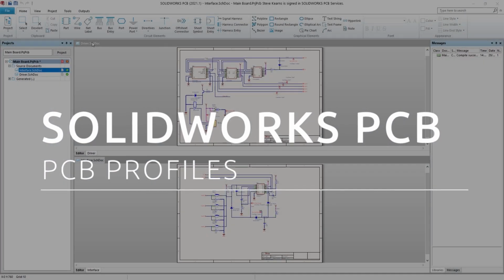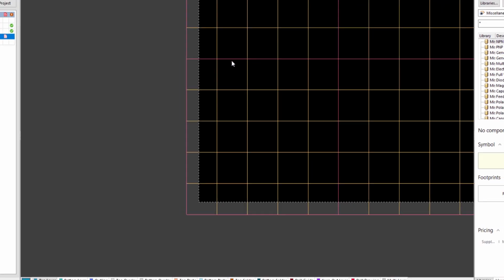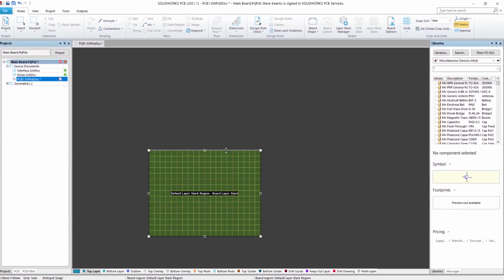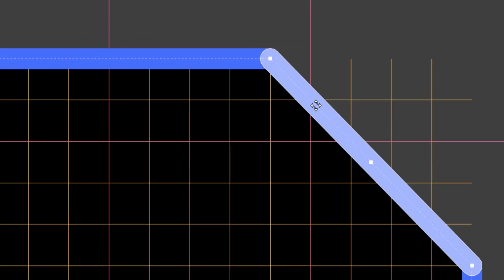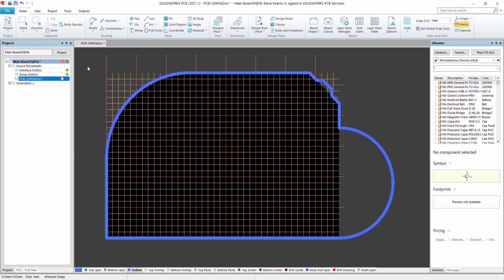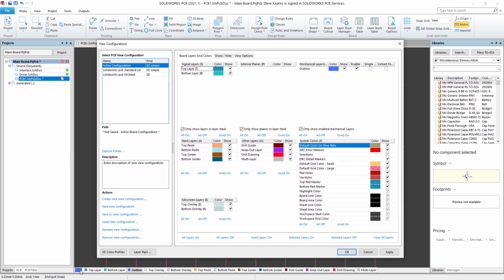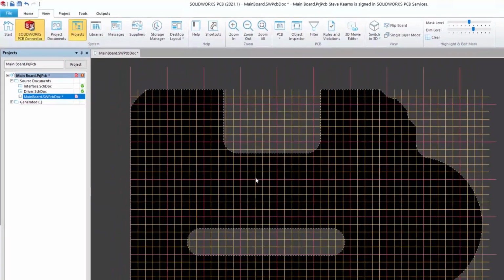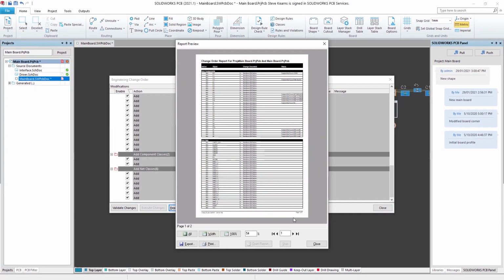Learn SOLIDWORKS PCB - PCB Profile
In this SOLIDWORKS PCB tutorial we look at how to make a profile for your PCB